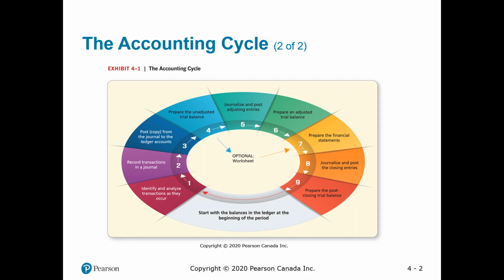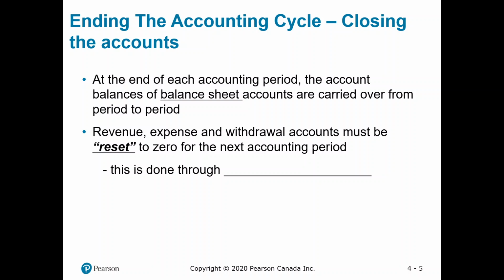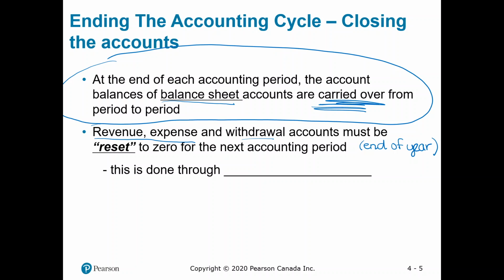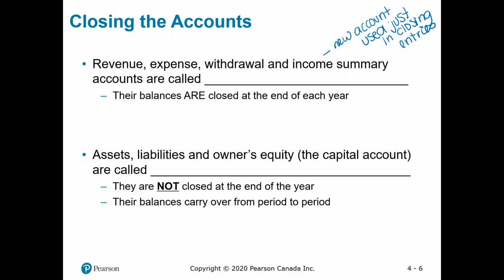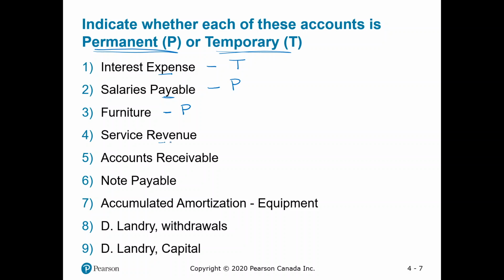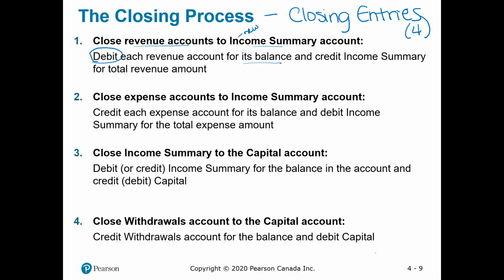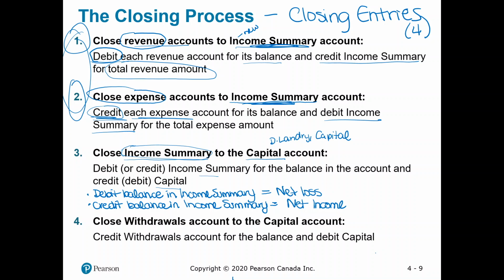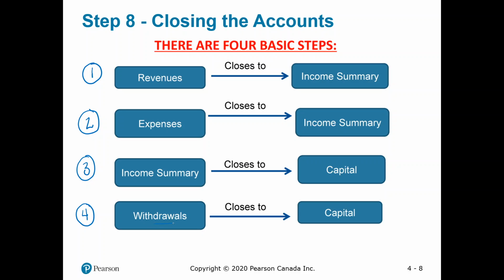ACCT 102 - Ch. 4-1 (Closing Process - Theory)